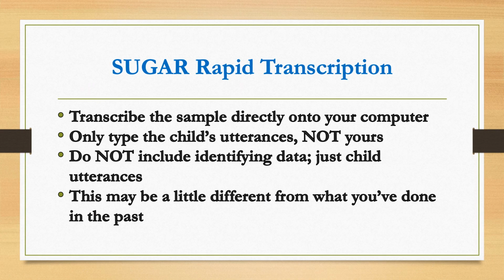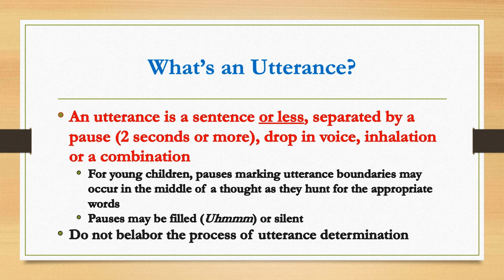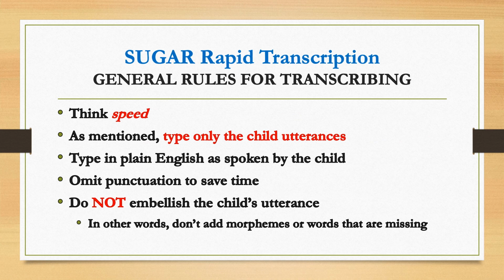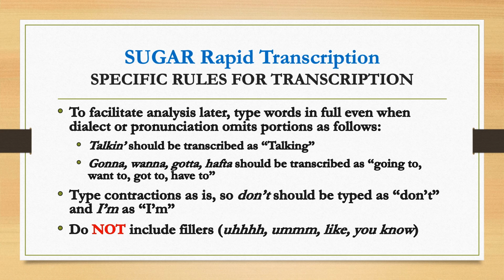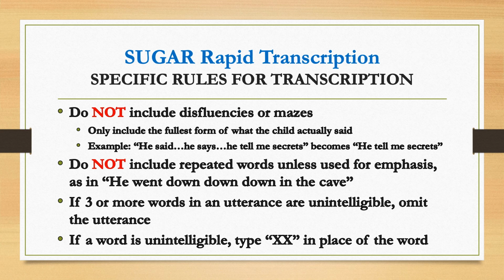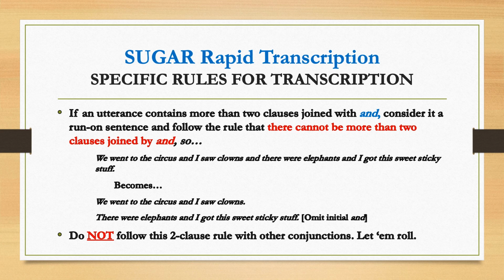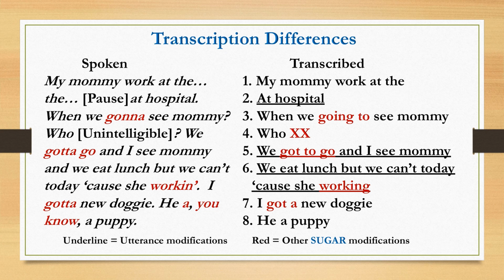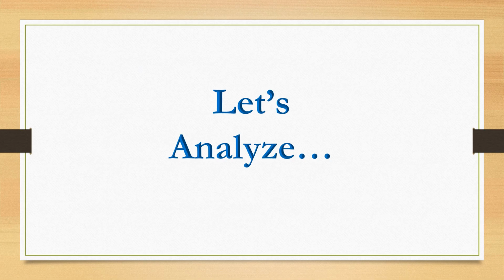SUGAR 04 Transcribing a language sample